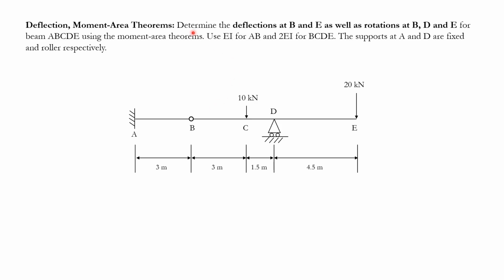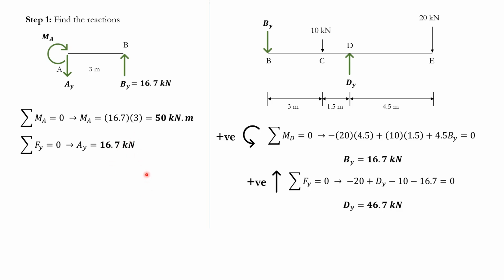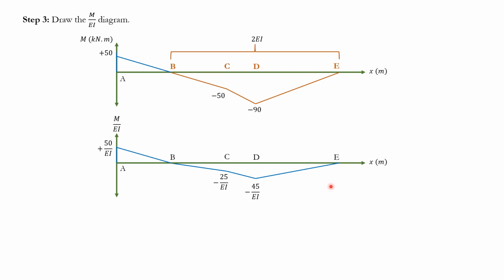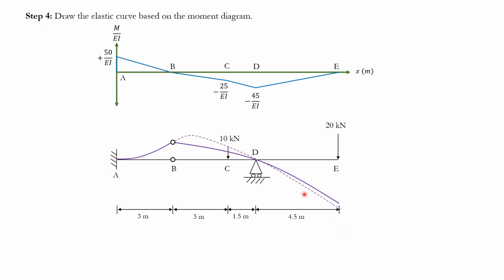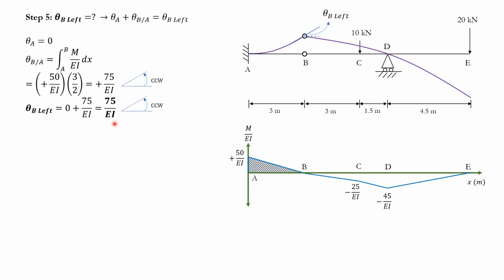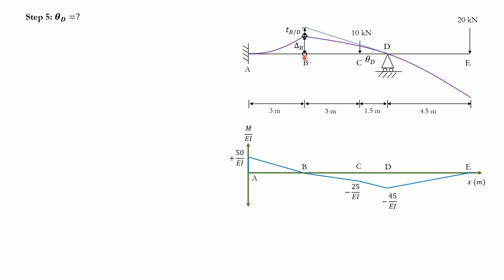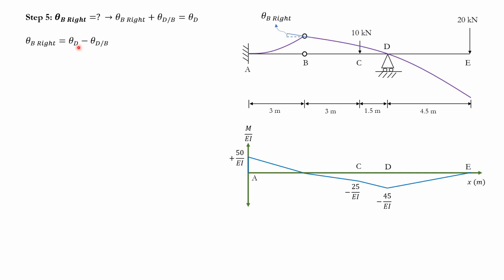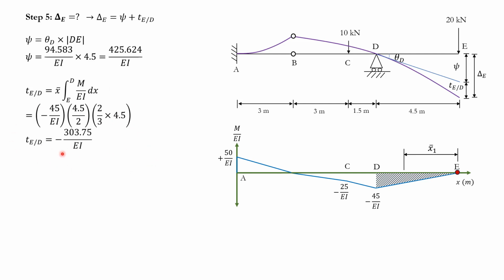Moment Area Theorems (w/ Hinges) - Structural Analysis (Comprehensive)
This video provides a step-by-step solution to a deflection and rotation problem using the two moment-area theorems. The process includes finding the reactions by splitting the beam, drawing the shear force and bending moment diagrams, drawing the M/EI diagram, drawing the elastic curve, determining a starting point to initialize the solution, and finally finding rotation and deflection values respectively based on the two theorems.
This video is beneficial for students taking any structural analysis course.

Link to the Flexure Video (Drawing Shear Force and Bending Moment Diagrams):
Link for Drawing Bending Moment Diagrams Directly and Quickly:
(coming soon)

Do you have any specific problems and want them solved in the channel? Comment them below!